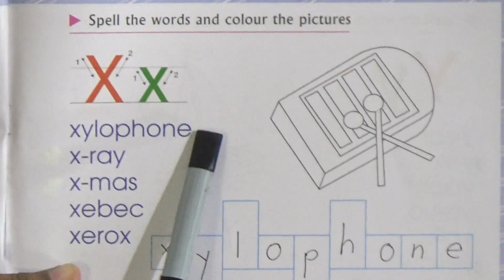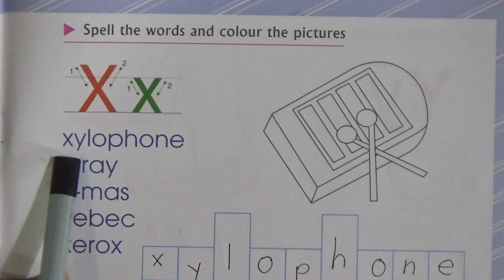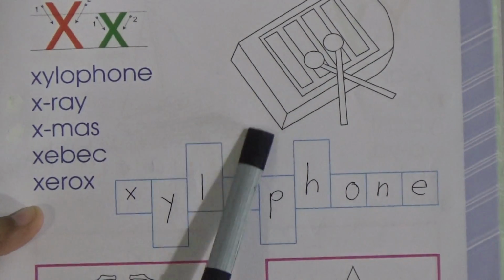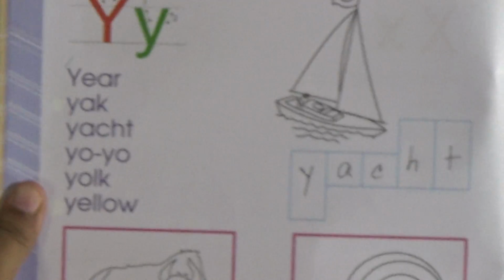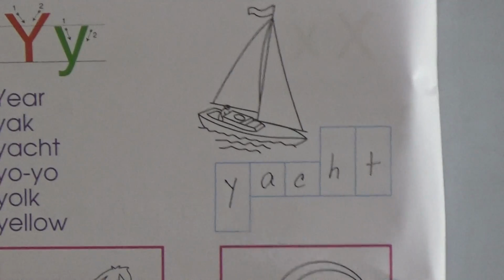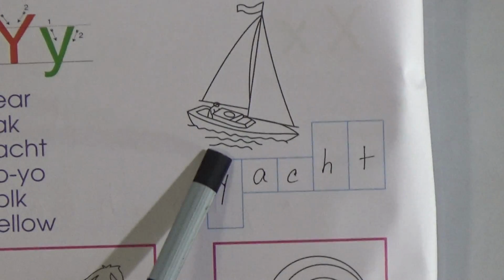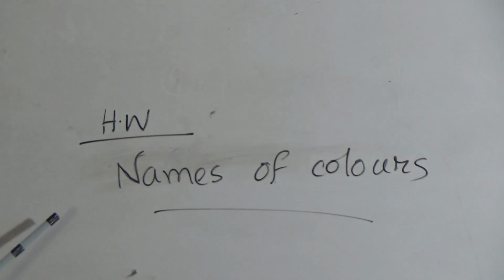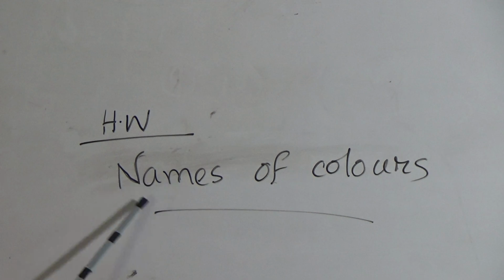Class: Nursery, Subject: English (Lecture- 21), Topic: SPB (Pg: 27-29)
Annual Term
Class: Nursery
Subject: English (Lecture- 21)
Topic: SPB (Pg: 27-29)